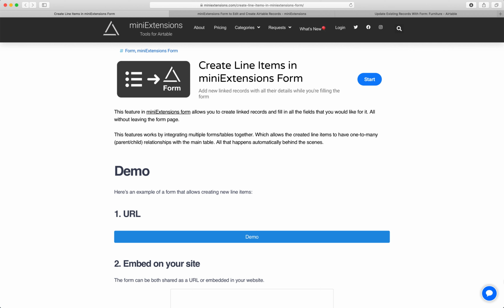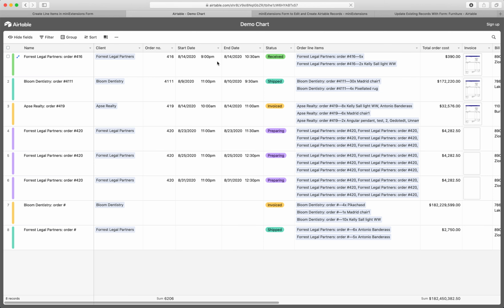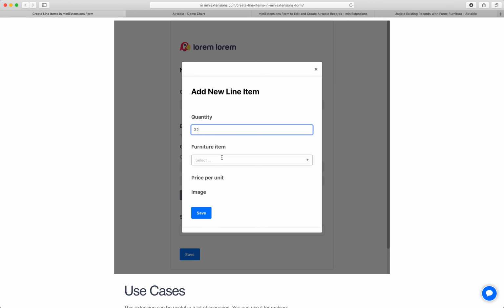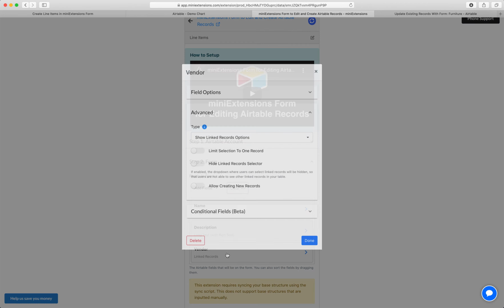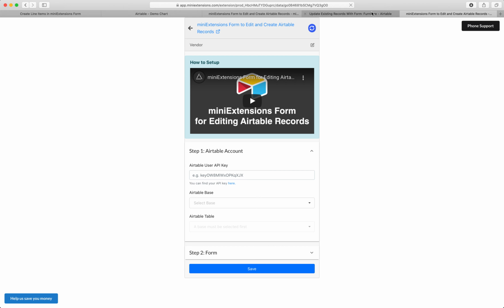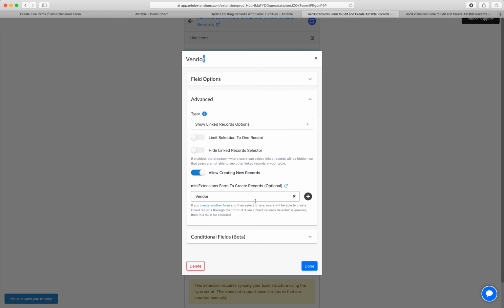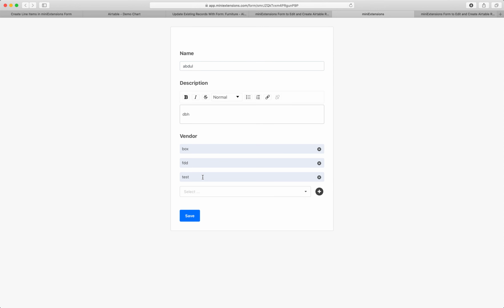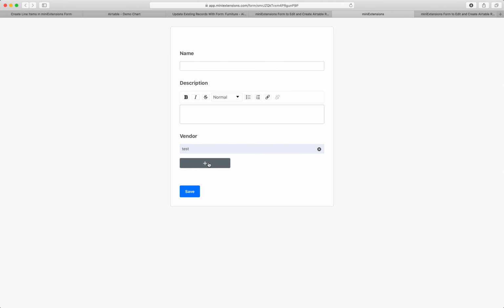Create Line Items in Airtable Form using miniExtensions (2020 version)